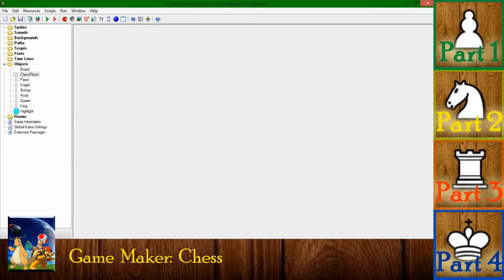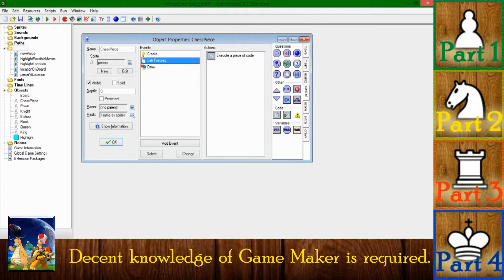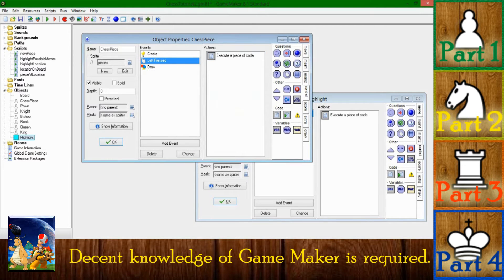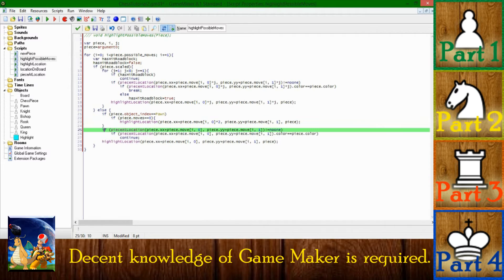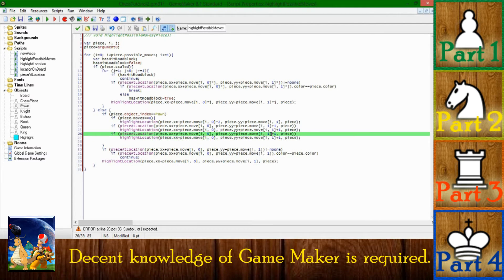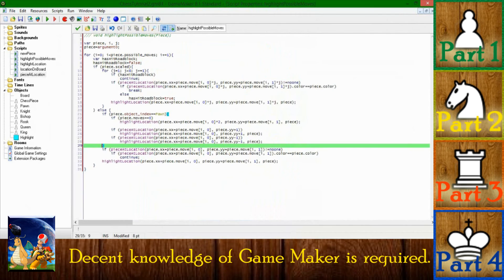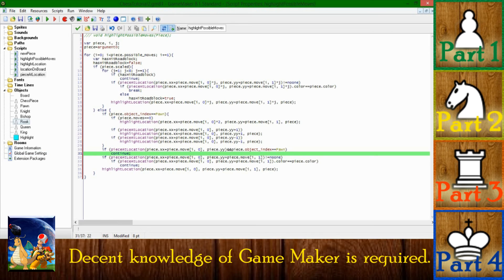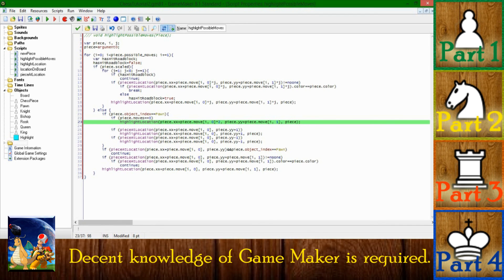Game Maker Basic Chess Tutorial - Part 4/4: Afternotes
Please watch the entire video before leaving comment!

Finally getting around to this! At this point in this tutorial there's not much left to do, I mainly just deal with a few pawn rules and talk about how one could go about adding other obscure rules such as en passant and castelization, or even game timers.

The outline of this tutorial, which will be uploaded in the next few days whenever I have time. The annotation links in the video will also take you to each of these videos.

Yes, that is Minecraft music in the background. Don't question me!

Oh and those promised social media link spam.